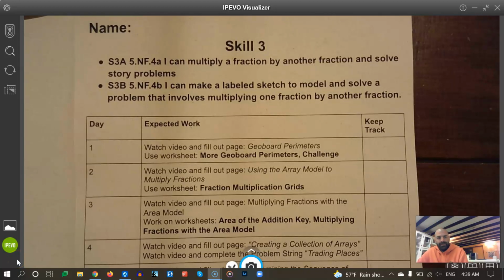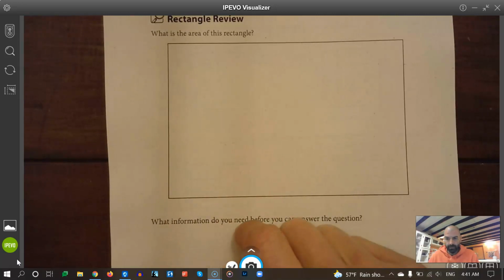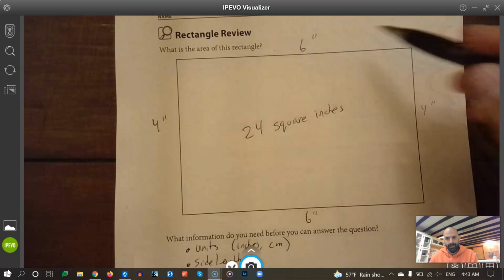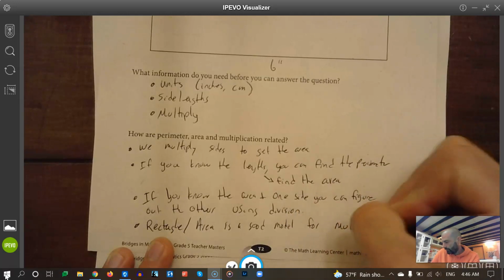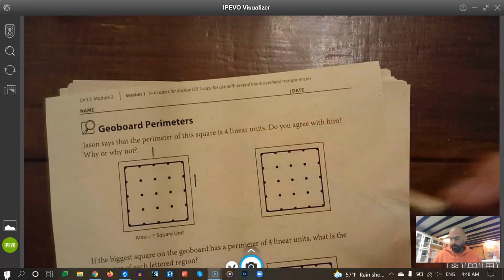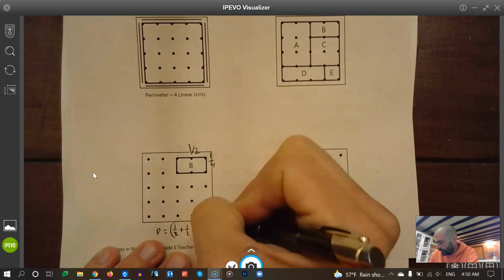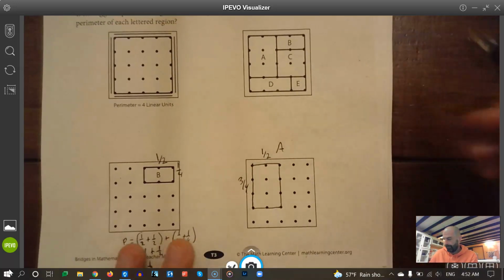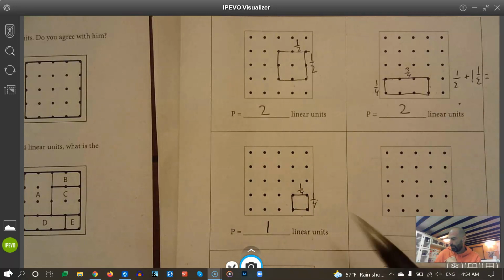U5 | Skill 3 | Geoboard Perimeters